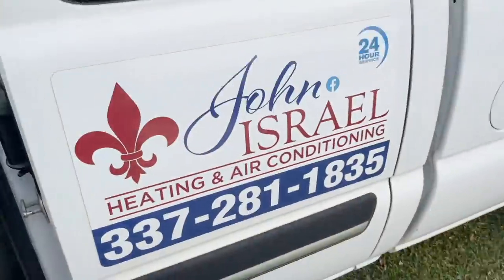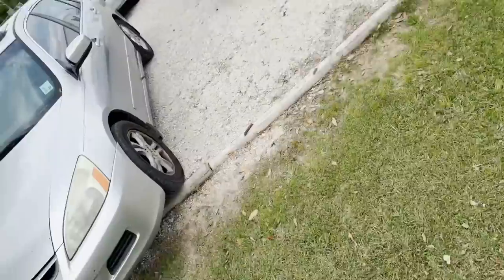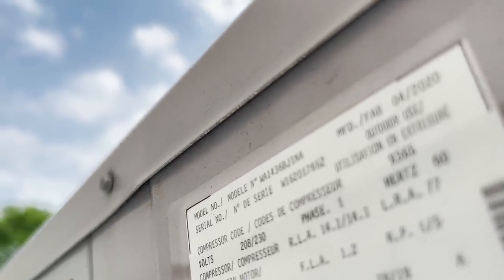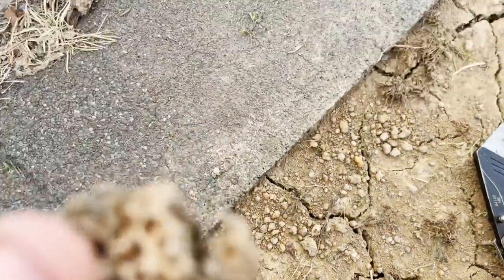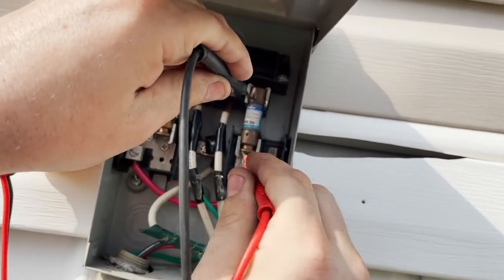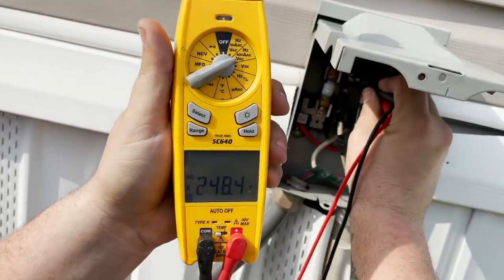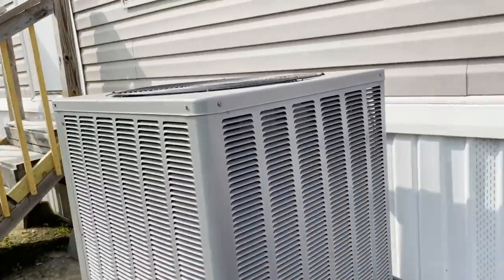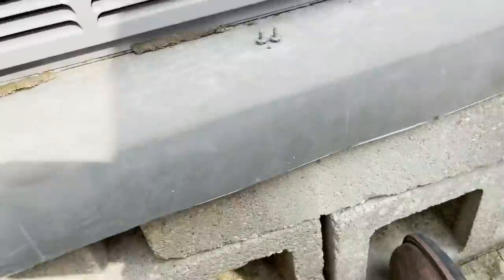No Cooling/Weight Loss and Life Update